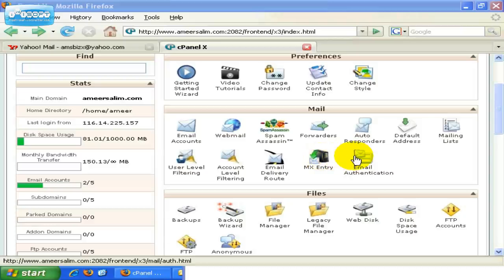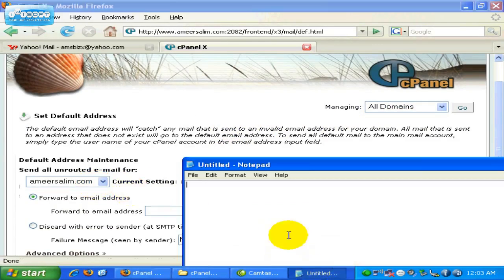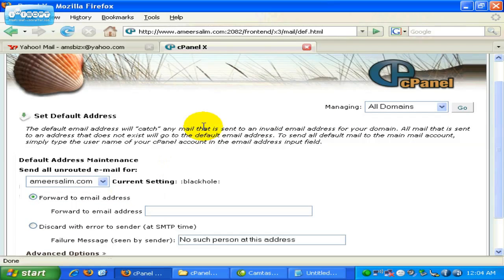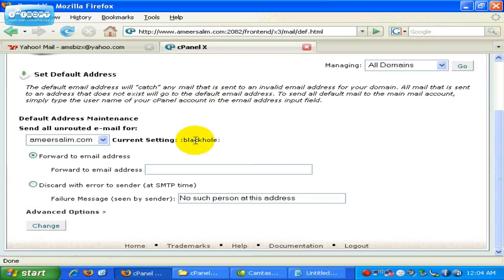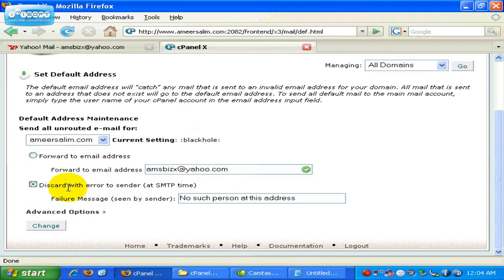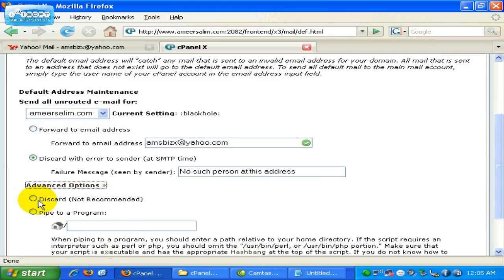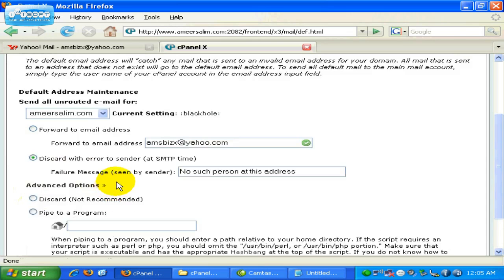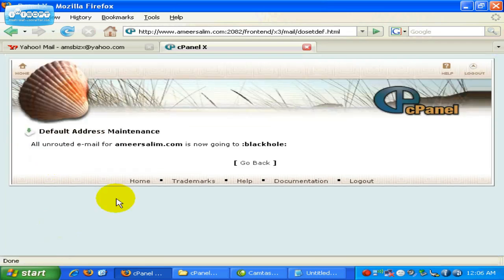cPanel video course: Default emails (Part 11 of 24)